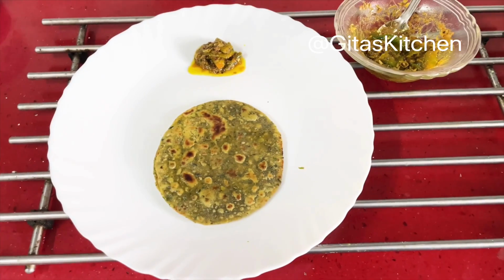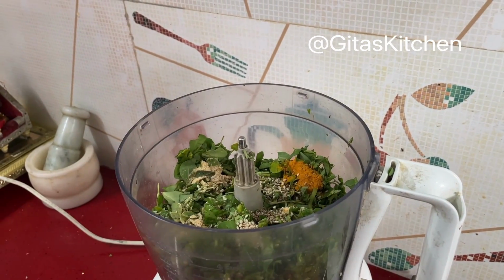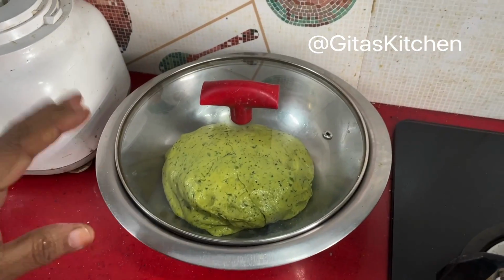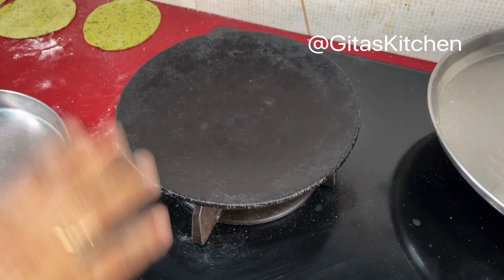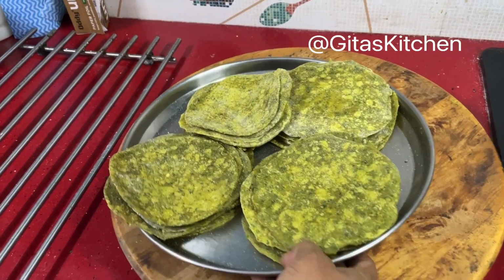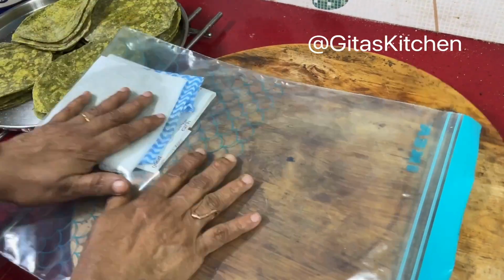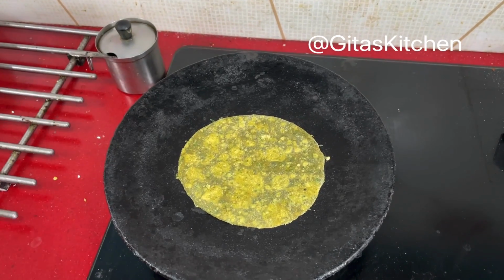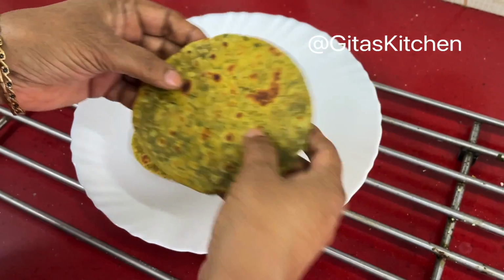Freeze & Store Methi Theplas at Home I Time Saving I Breakfast/lunchbox/Dinner I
In this video we show you how to freeze and store Methi Theplas at home. Then you can use them whenever you need and enjoy hot theplas any time
Ingredients
Fresh Methi leaves/Fenugreek leavesGreen chillis 2
Ajwain /carom seeds 1 tsp
Dry ginger powder 1/2 tsp
Asafoetida/Hing 1/4 tsp
White Sesame seeds /Til 1 tsp
Oil
Pink salt1 Tsp
Whole wheat flour 2 cups
Gram flour/Besan 2 Tbsp

Philips Food processor
Oddy Uniwrap
oddy baking paper
Kitchen towel roll
Steel stand for kitchen